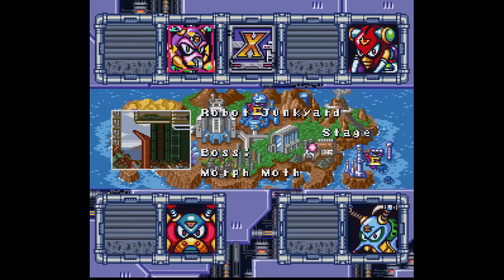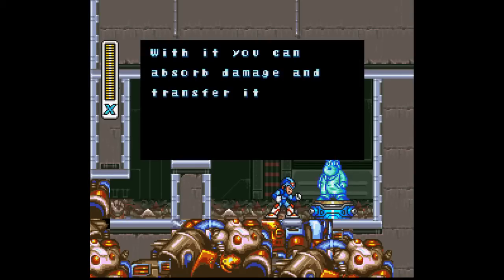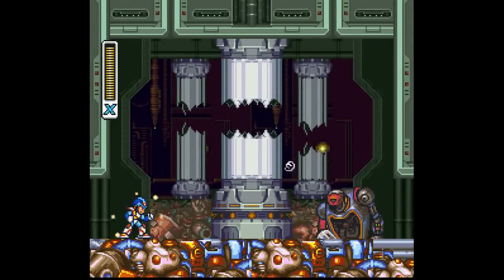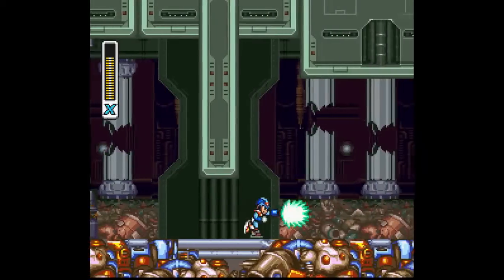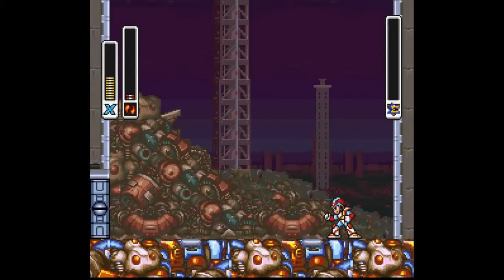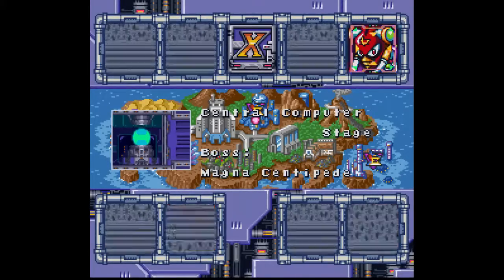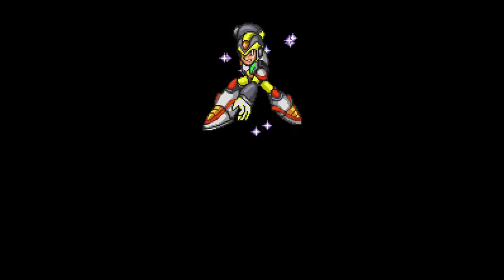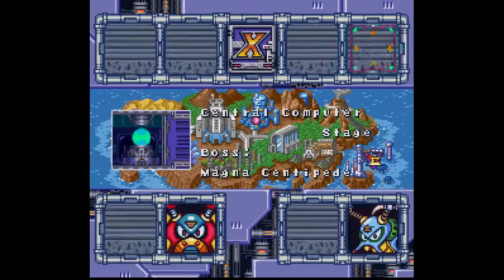Let's Play Mega Man X2 Part 03 - Bugs and Dracula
In this episode, I get squashed by some bugs and blocks and even fight Dracula!